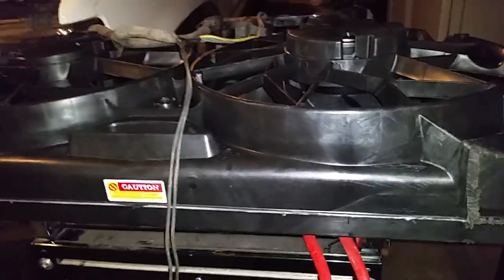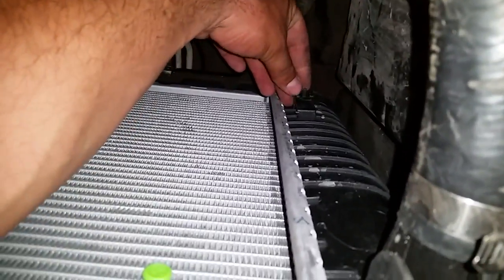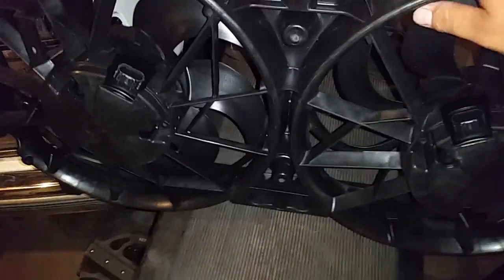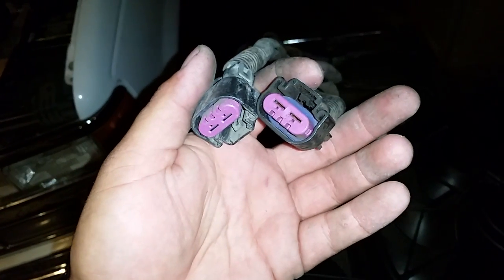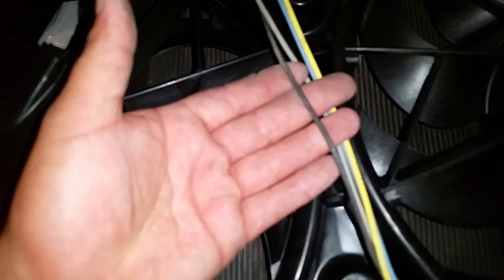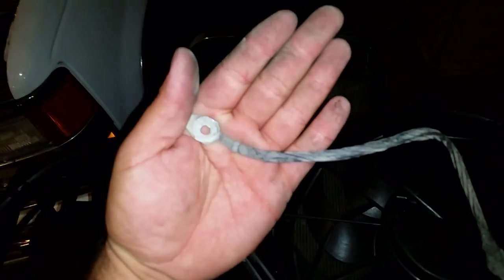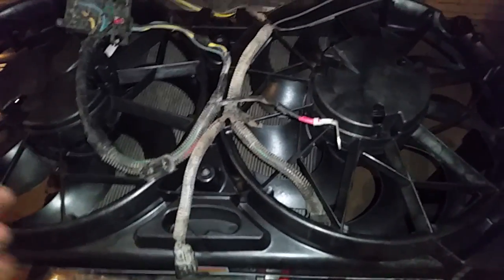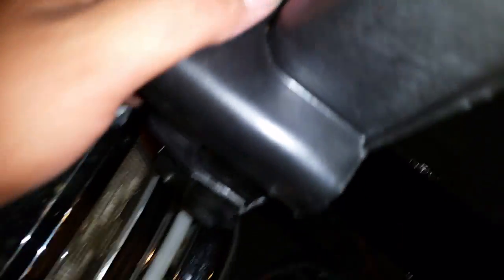Pick this setup for fans. 2003-2006 harness 2007-2013 7 and 9 blade fan assembly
The 2007+ fan assembly has 7 and 9 blades, 700 watt motors, instead of 5 and 7 from early assemblies. If you junk yard pick a fan harness for a early 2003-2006, chances are you can get it cheap, still run the newer fans. If you can't get the harness from a yard,  it will run you $150 aftermarket for a nice fused and proper relay setup from eBay. I don't have a part# for ebay harness, but its not hard to find.

I plan on putting in a DPDT relay so i can activate both FAN 1 and FAN 2 circuits and hide the ground from the pcm when my compressor hits 310 psi.